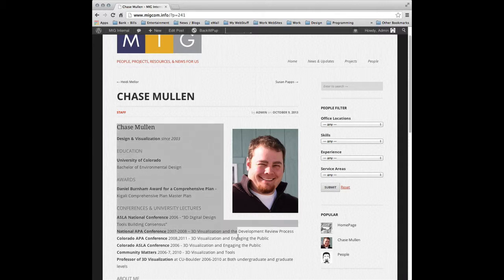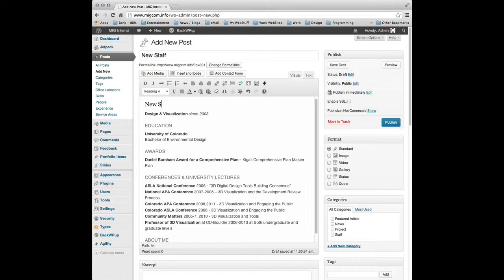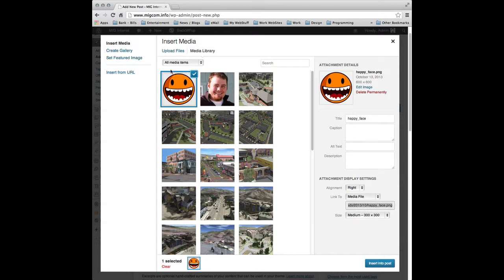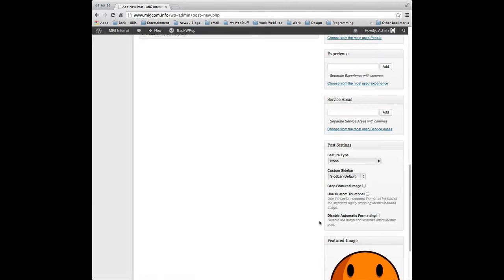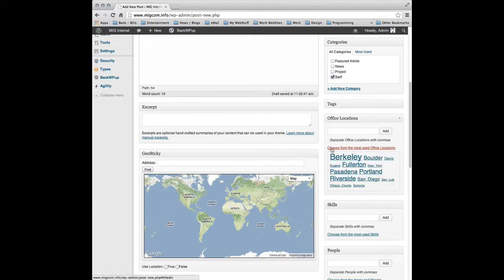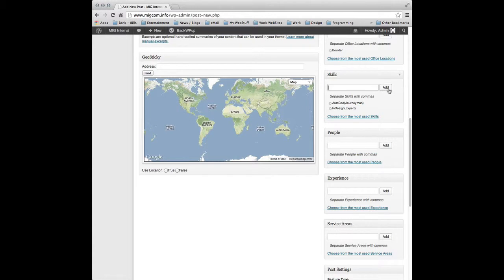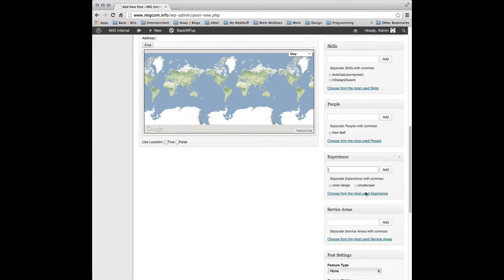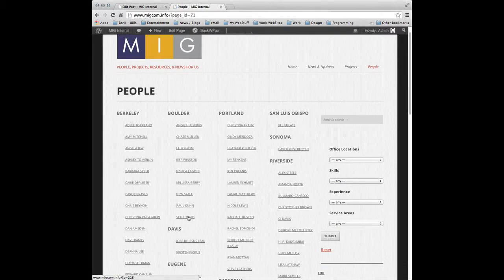MIG Internal Website - New Staff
How to add a new person